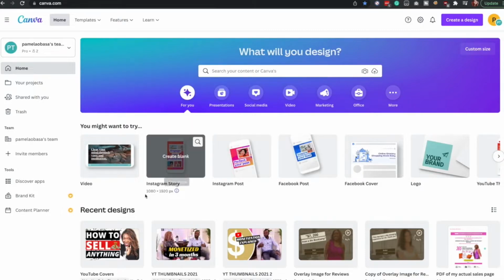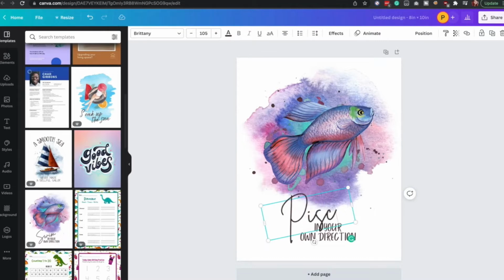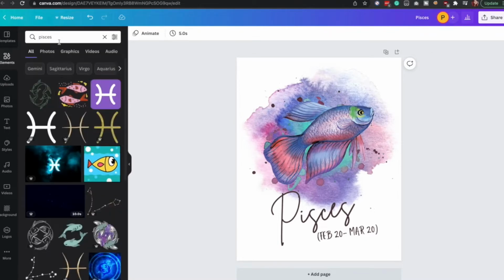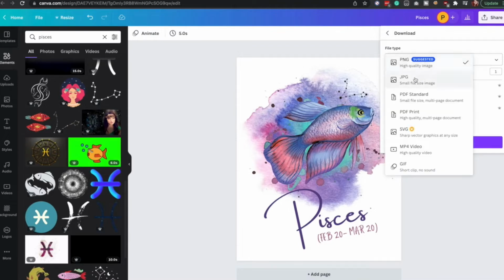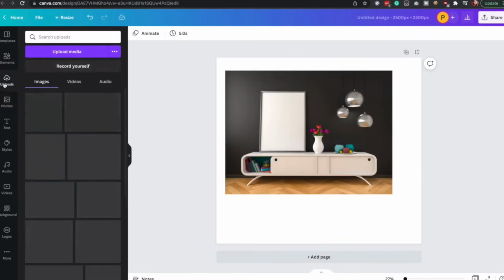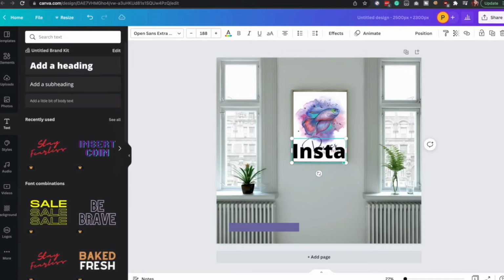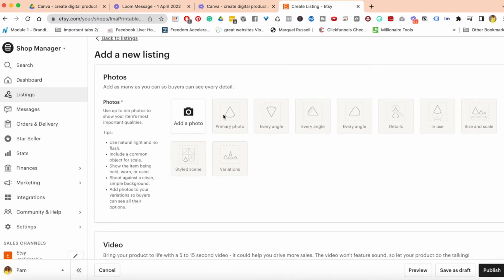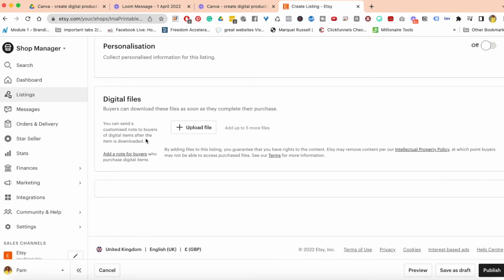How To Create Printables To Sell On Etsy | Digital Products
In today's video, I will be sharing how to create printables to sell on Etsy. If you want to learn how to make Etsy digital products this is the perfect video for you.

In this video you will learn some amazing digital product ideas, side hustles for women, work from home jobs 2022, and make money online 2022.

If you want to learn the best side hustles for women, how to make money online 2022, ways to make money online, and Side Hustles 2022, please watch the complete video.